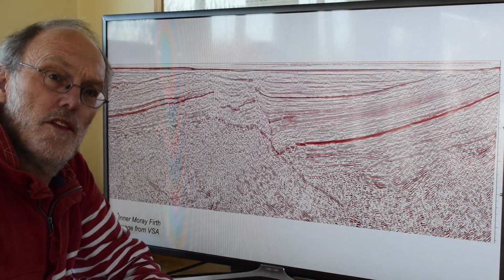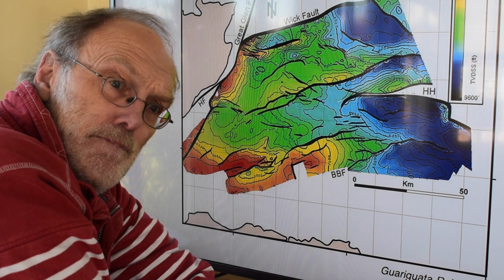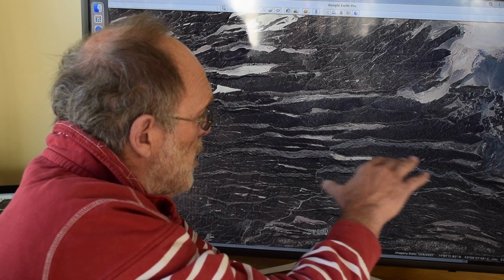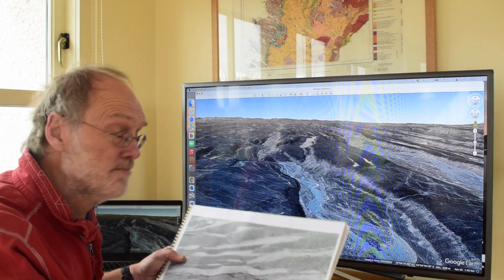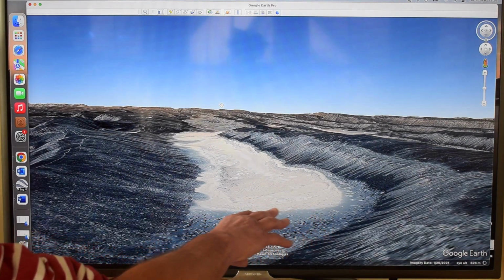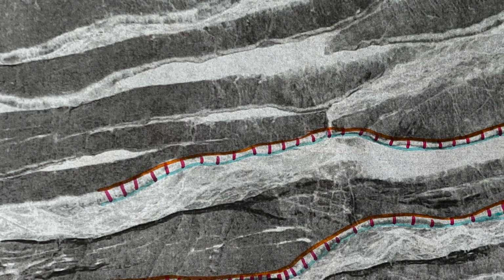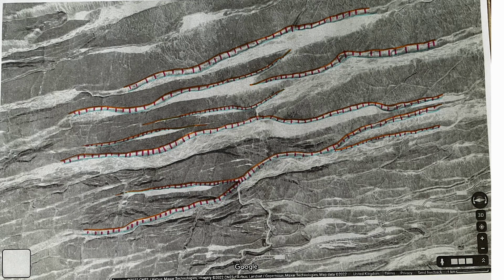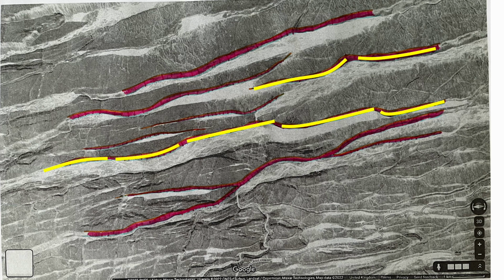Making normal fault maps - by interpreting tectonic geomorphology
Part of The Shear Zone Channel.  Follow along with Rob has he demonstrates an exercise in structural geology, mapping out normal faults to create a "fault loss map" that shows how different faults can interact. These types of maps are fundament for interpreting fault patterns in the subsurface in sedimentary basins using 3D seismic images. But here we use an active tectonic landscape - in Djibouti, comparing the result with fault patterns found in sedimentary basins. The exercise is laid out in: Butler (2023) "Training the creation, visualisation and interpretation of fault maps for the subsurface – using tectonic geomorphology", in: Geological mapping - of our world and others. Spec Publ Geol Soc London.